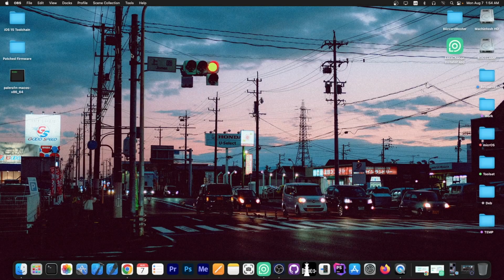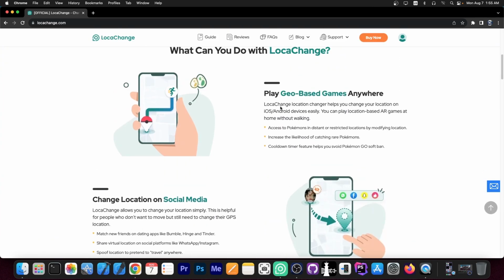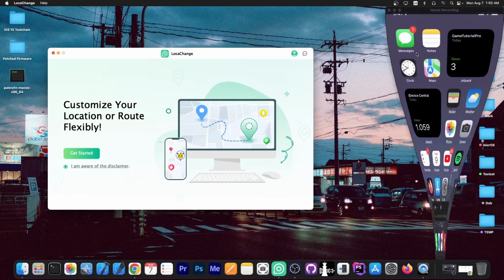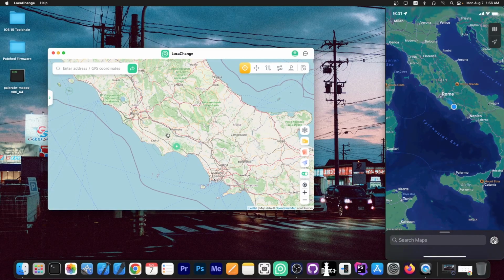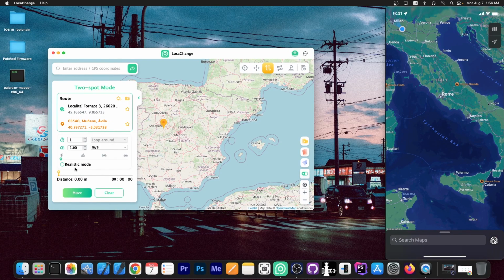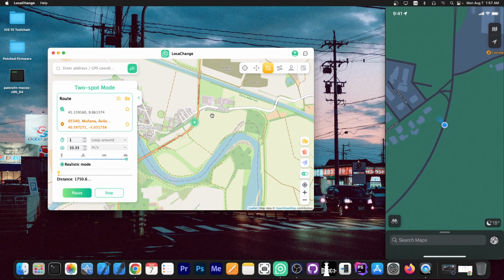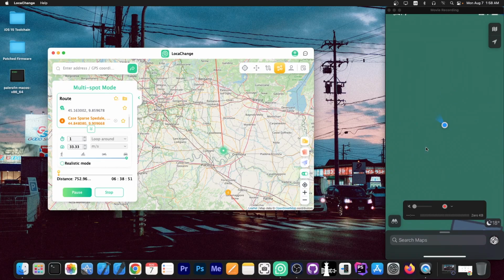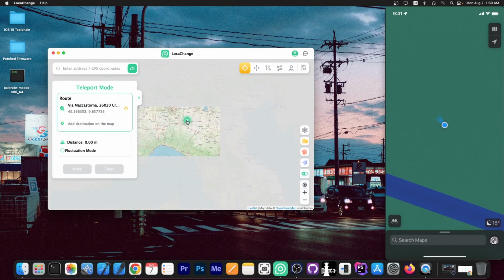iOS 14.0 - 16.6: MUST-HAVE APP: Change Location or Hide My Location on iPhone Without Jailbreak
If you are seeking ways to change your location on your iPhone, LocaChange is here to revolutionize your location privacy. With just a few taps, you can conceal your whereabouts and enjoy a secure digital experience.

The app allows you to simulate any location in the world. Apps that use location services will believe you are actually moving or you are in a new location. This helps protect your privacy or it can help with games that require moving.

Support the latest iOS 16.6/iPadOS 16 and iPhone 14/14 Pro/14 Plus/14 Pro Max and Android 13

~ GeoSn0w